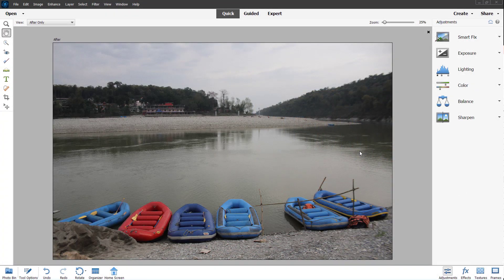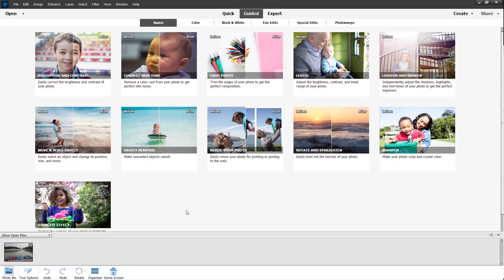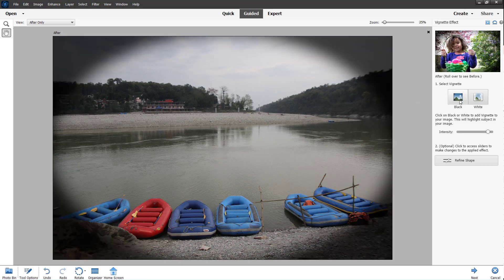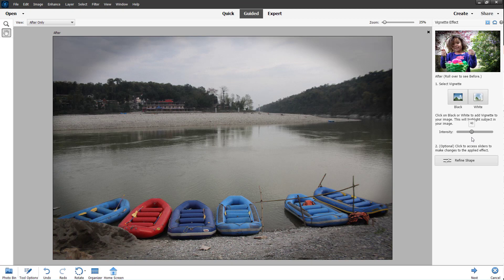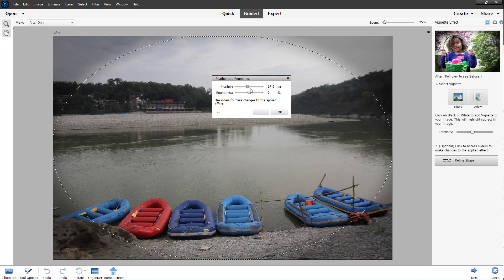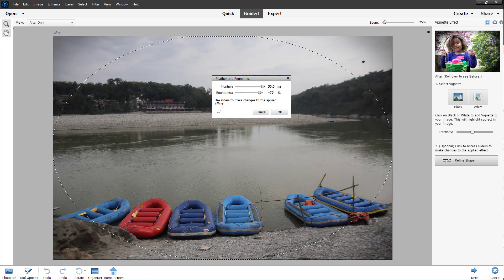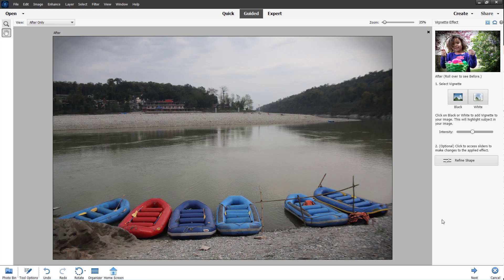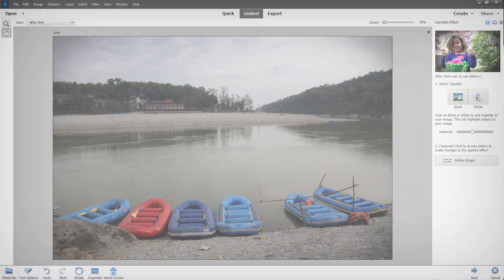Photoshop Elements Tutorial - Lesson 23 - Guided Vignette Effect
In this tutorial, we will be discussing about Guided Vignette Effect in Photoshop Elements

Learn the basics of using Photoshop Elements including how to edit, color correct, add graohics in photos.